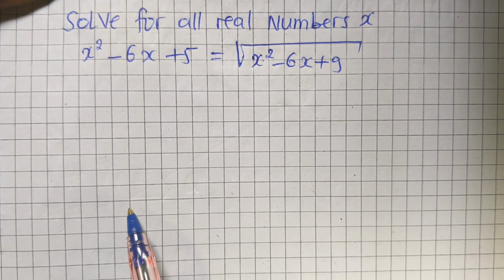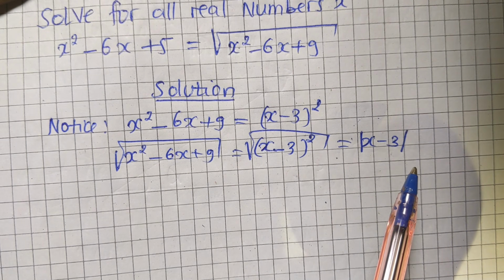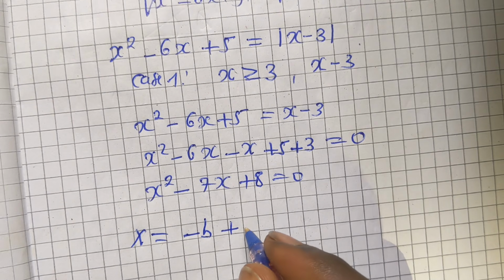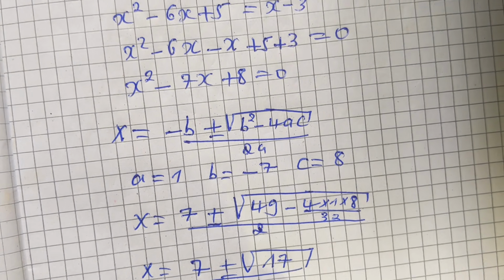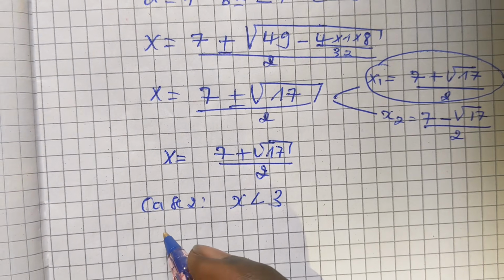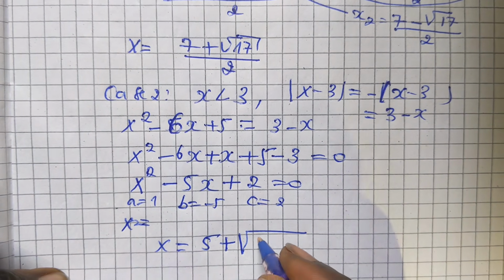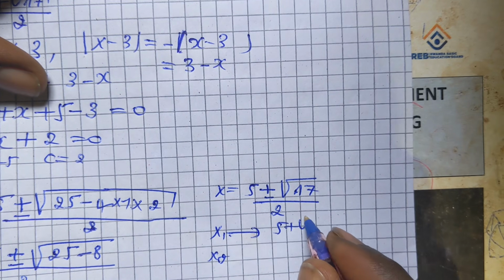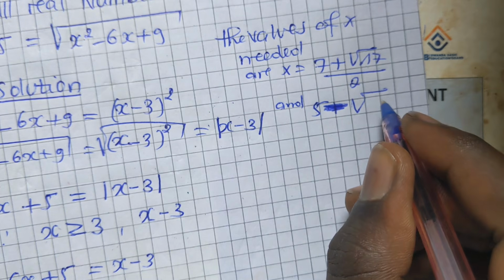This Equation LOOKS Easy... 98% Get It Wrong ❌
Can you solve this tricky algebra equation?In this video, we break down step-by-step how to find all real solutions for $x^2 - 6x + 5 = \sqrt{x^2 - 6x + 9}$.While it looks intimidating at first glance, recognizing key patterns—like noticing that $x^2 - 6x + 9$ is a perfect square—makes this problem much easier to approach. We’ll walk through the proper algebraic techniques, discuss potential pitfalls (like principal square roots and extraneous solutions), and arrive at the exact real solutions.📌 TIMESTAMPS00:00 - Problem Overview & Key Hints01:15 - Simplifying the Radical Expression04:30 - Setting up the Quadratic Cases08:20 - Final Solutions & Verification🔔 Subscribe for more step-by-step math tutorials and challenge problems!If you found this video helpful, please give it a like and leave a comment below with how you solved it.